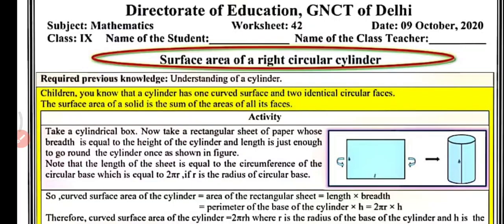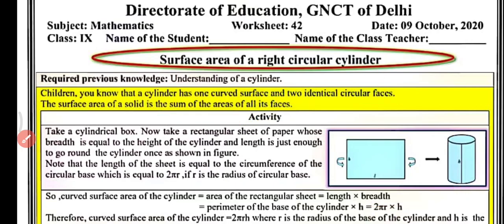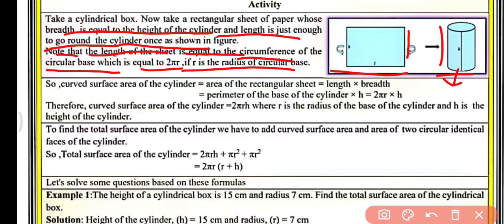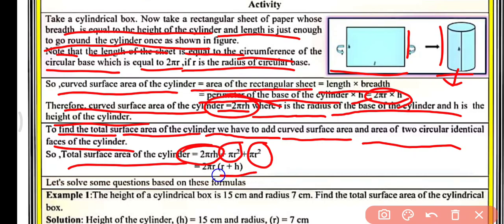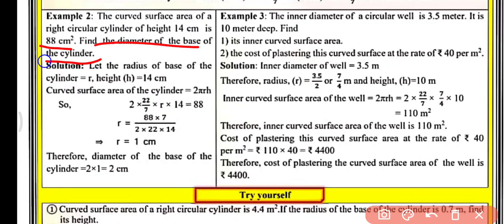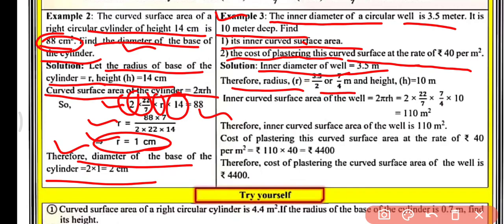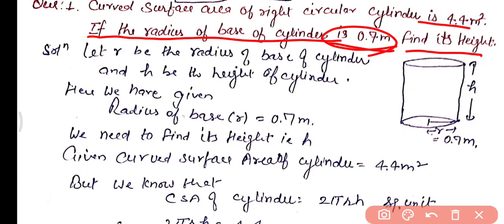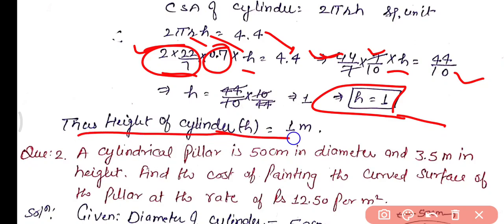Doe Worksheet 42: Class 9 Maths: English Medium: 9 October 2020: Class 9 Doe Maths worksheet 42